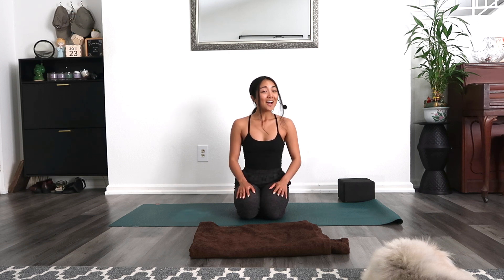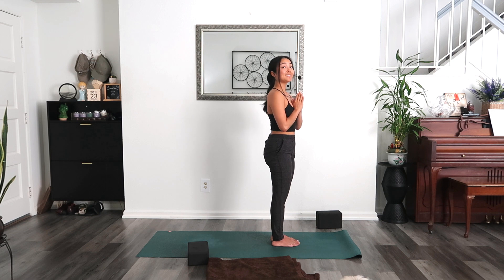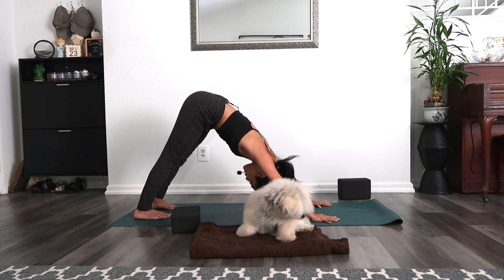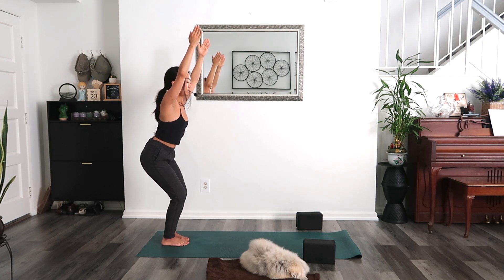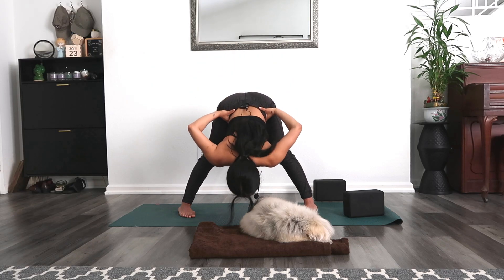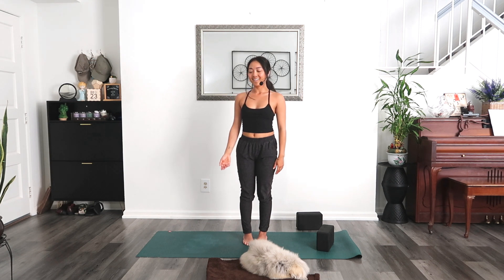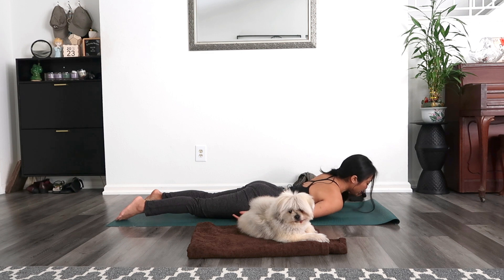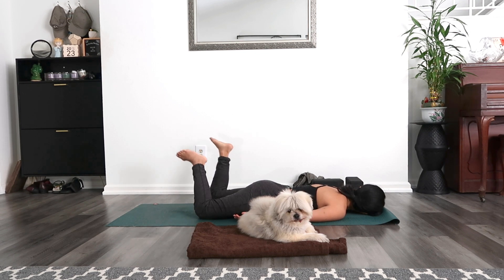listen to yourSelf | 30 minute vinyasa yoga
practice exclusive on-demand yoga sessions and LIVE Zoom yoga sessions with me at kimreyesyoga.com

I am humbled and honored that you have chosen to practice with me. More to come!

Wishing you wellness and peace!
Love, Kim

Timestamps:
Intro - 0:00
Session - 2:02

Beginning or getting back into your consistent practice? Check out this 4 part series - EASE INTO PRACTICE SERIES

If you have the space and means to, you may also support by donating or buying me a [tea]